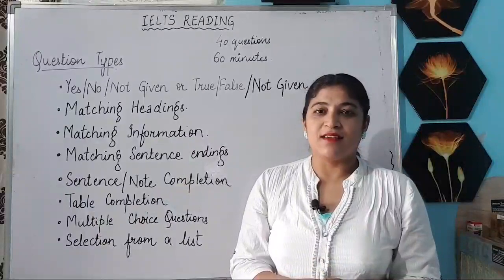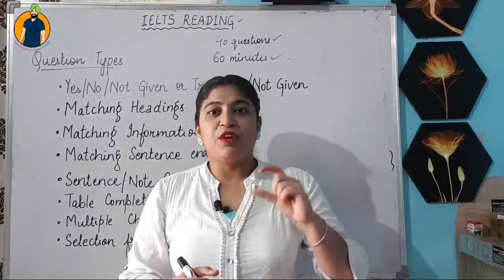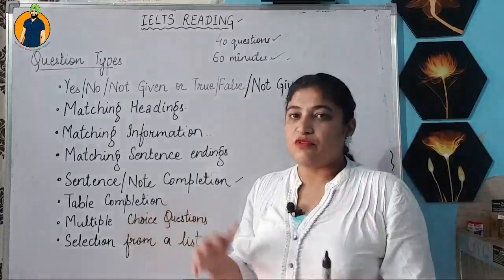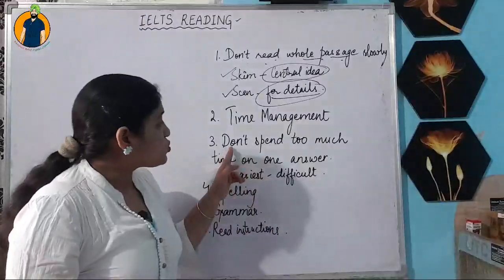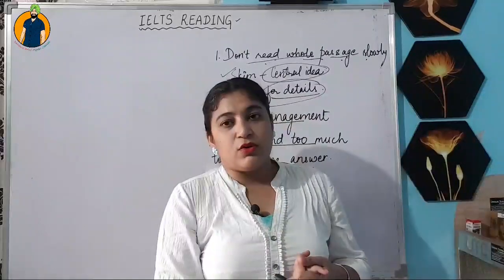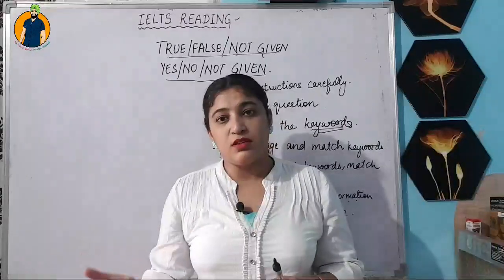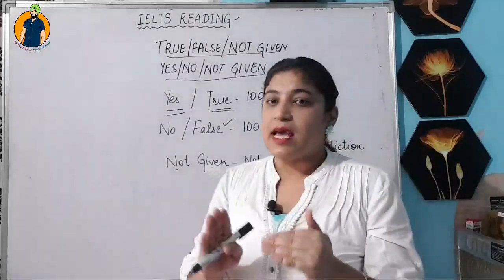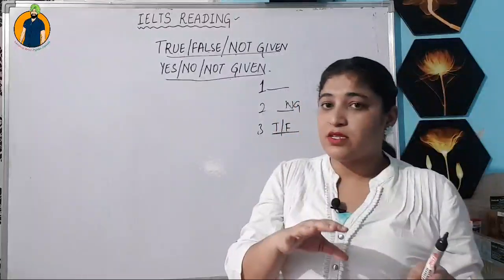Tips & Tricks of IELTS Reading Section || Introduction to Reading Section IELTS || Ms. Manpreet Kaur